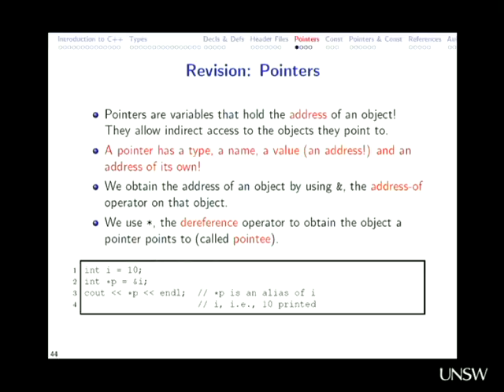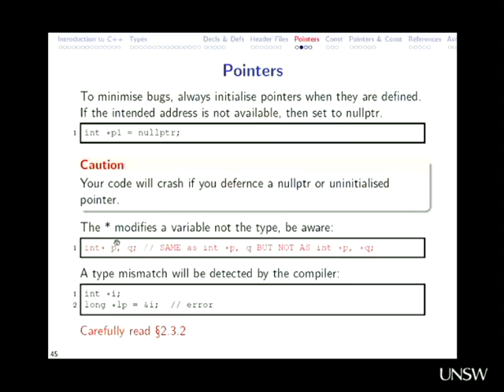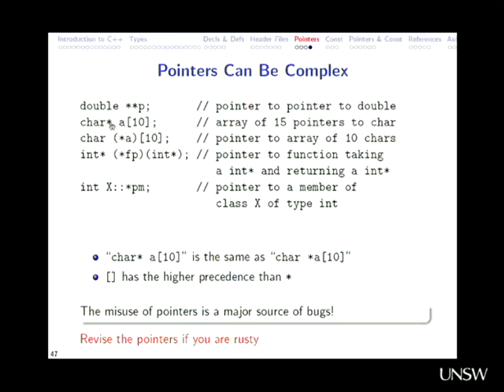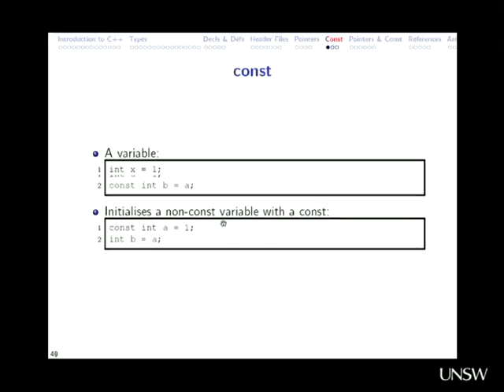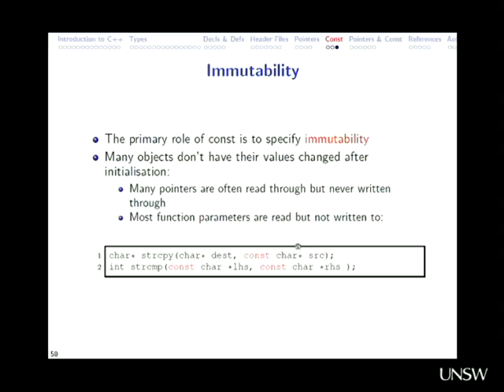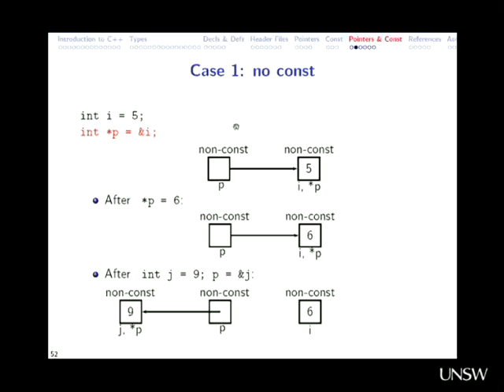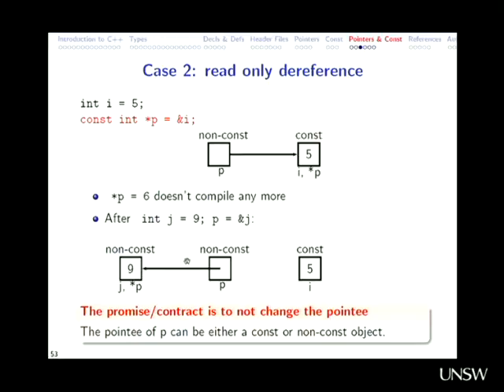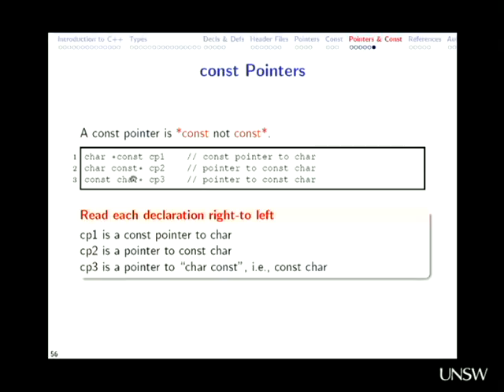CS6771 2015 - Week One - Video 4 - Pointers and Const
Pointers and Const